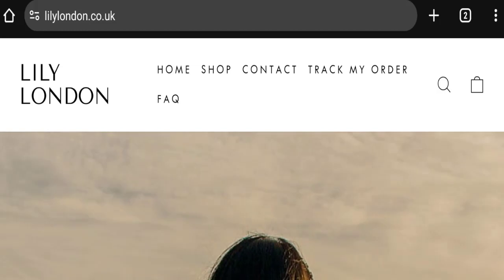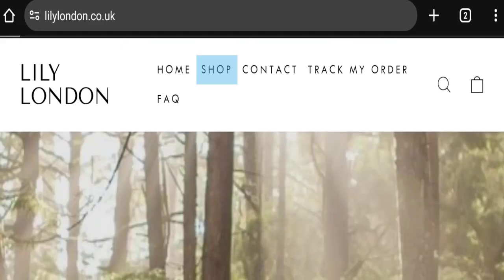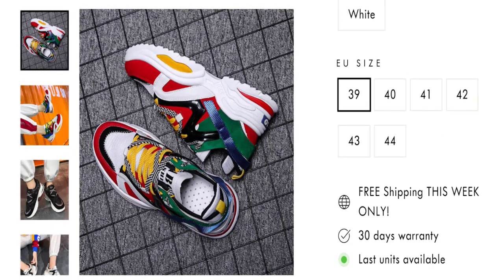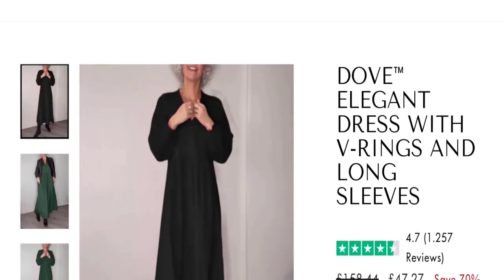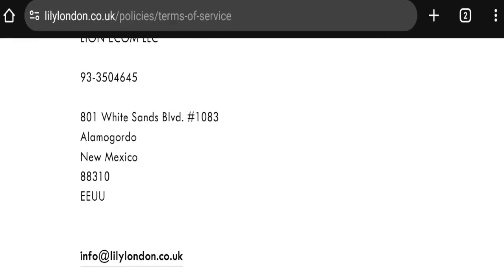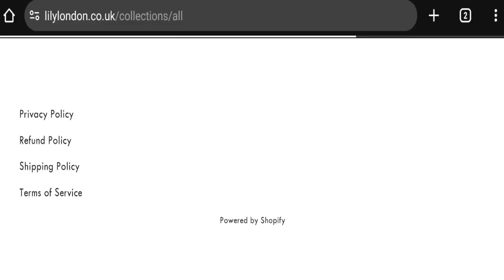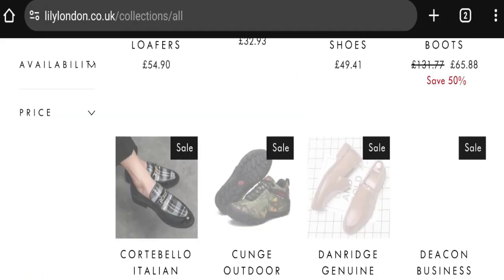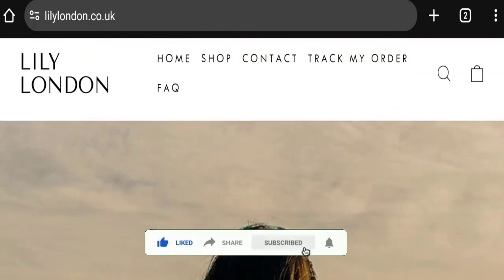Lilylondon.co.uk Reviews (Feb 2024) Is It Legit Or Scam? Watch Video! | Good Genuine Reviews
Do you want to know about Lilylondon.co.uk Reviews? Watch this video till end because in this video you will get to know about the legitimacy of the site.

1. How to Refund on PayPal? Step-By-Step Guide on the Refund Policy

2. How to get a refund for a fraudulent credit card transaction

3. How to check whether a product is genuine or not?

GoodGenuineReviews